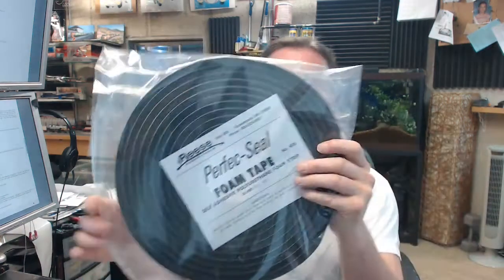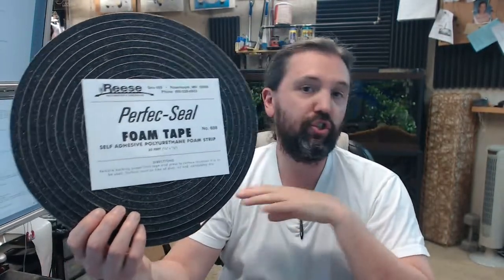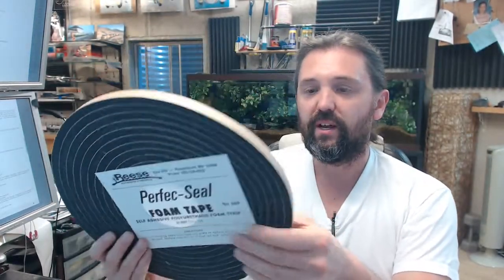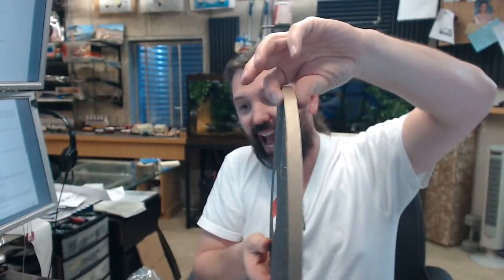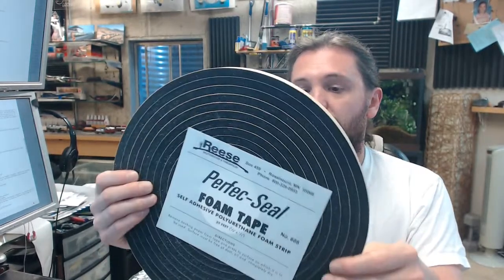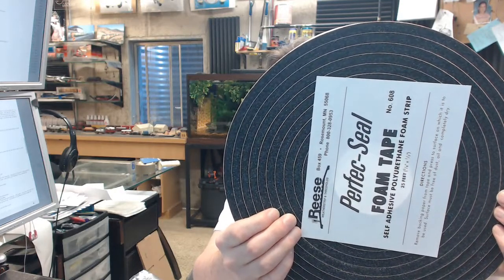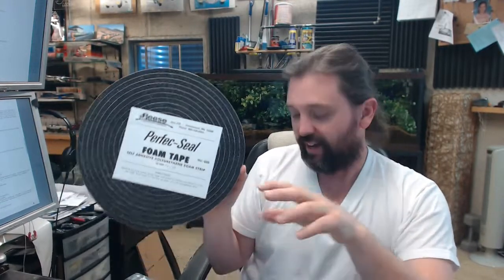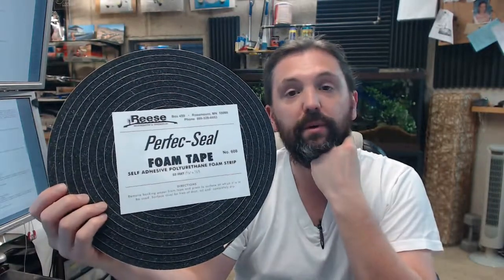Reese 608 25' Roll of EPDM Neoprene Self-Adhesive Weather-Strip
This video is to bring you a closer look at the Reese 608.  This is a 25' roll of EPDM neoprene with self-adhesive backing.  This is a 25' roll of foam weather-strip that is going to be used in an incredibly generic unspecific sort of variety of applications.  I have sold this material to people who wanted to help weather-strip a double hung wood window, air conditioning unit, camper tops on pickup trucks, boats, and a variety of applications.  Here is what you are dealing with when you have a piece of product like this.  You've got the ability to seal a variety of things including door obviously.  Provided that you are a 1/2" wide and 3/8" thick dimension it works appropriate for you.  It is a little bit big for doors, it is a little bit small for camper tops, but it could be just perfect for what you need.  25' roll, self-adhesive tape.  As soon as you break that off and peel it away, you would expose the adhesive that is there.  A dark grey sort of color as you can see.  EPDM neoprene is the material, a very high quality product.  Which is synonymous with the name Reese by the way.  There is a link below this video to the product brochure which shows this and Reese's sister products to this sort of self-adhesive weather-stripping and you can see how it relates to a door installation and then therefore how its other products might relate to a door installation.  A very typical sort of item. The 608 is not the style you would see there as well although that, the 629 and 630 is similar material but just ribbed is what it is.  I mentioned earlier Reese, the name Reese is synonymous with high quality products and what you are going to realize with Reese is that you are going to get great value for the dollar.  Excellent customer service from Reese and even better technical support which is often the same person by the way.  I'm partial to Reese because of those reasons.  If you have any questions on the Reese 608 25' roll of 1/2" wide x 3/8" tall sponge neoprene self-adhesive weather-strip or any other Reese product, please feel free to reach out to us.